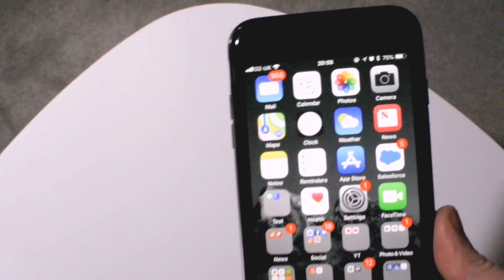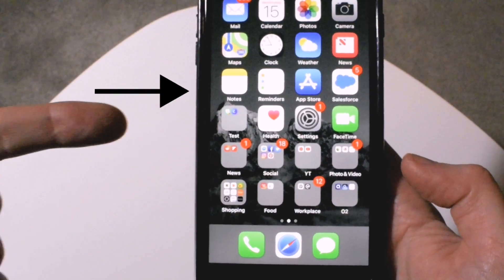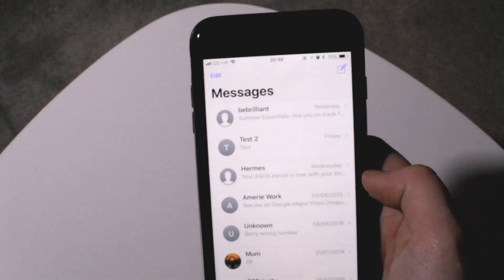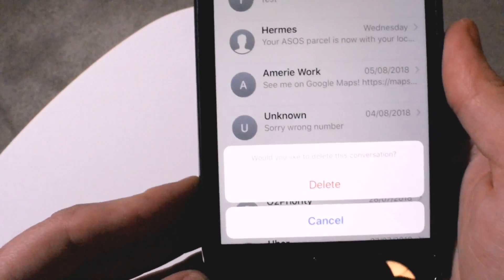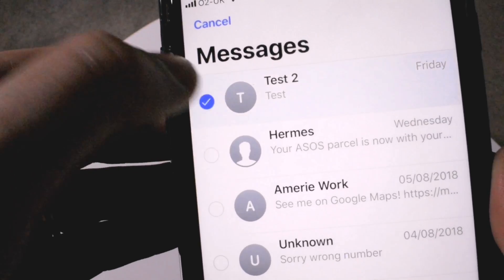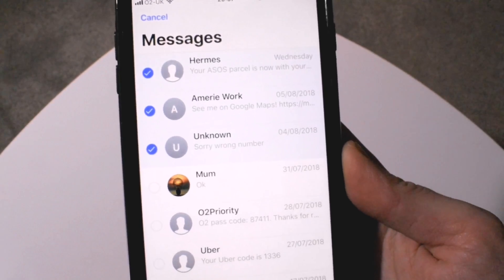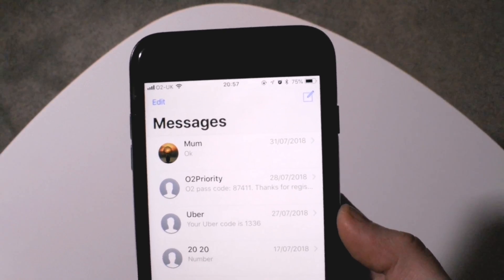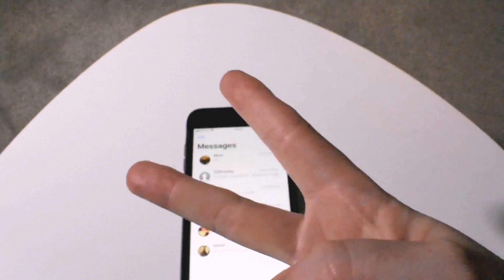How to Delete A Text Message on iPhone 8 | iPhone for Beginners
How to delete a text message on your phone.

if you have just purchased a new iPhone and you want to learn how to delete a text message from your phone then you have come to the Right video.

For demonstration purposes, I am using the iPhone 8 plus, however, this setting will work on most iPhones.

I will show you step by step how to delete a text message from your iPhone.

💡 Camera Video Light
🎵 Audio Cable
🎙 Portable USB Condenser Mic
Cable Organizer
🔦 Softbox Light
📱 Phone Stand
🖱 Portable Travel Mouse

Being able to delete a text message from your phone is a vital setting that you will need to know if you have just purchased a new iPhone.

My Ian is to help people out when it comes to tech on their phone or tablets. This video is for any young or old wanting to learn how to use the basic functions of their new mobile phone.

Watch this space as I will be uploading more videos from week to week. So if it's something as basic as how do I add a contact or something like scheduling a text message to my channel is the one you should subscribe to and be kept up to date with the latest tech tutorials.

Although this may seem like a basic task it's not always straightforward.

deleting a text message might seem easy for a lot of people however there are people out there that need step-by-step help when it comes to tech.

Timestamps
0:00  - Intro
0:26  - Two ways of deleting text message
0:45  - First way of deleting a text
1:10  - Second way of deleting a text
1:37  - Benefit of deleting the second way